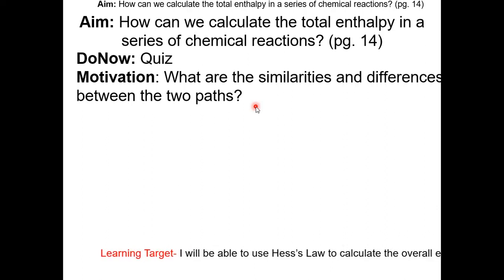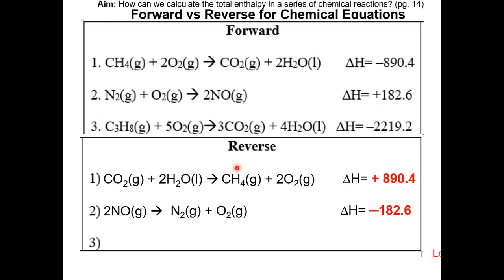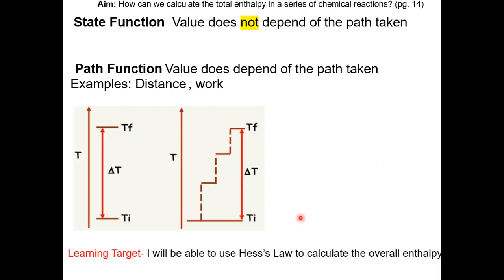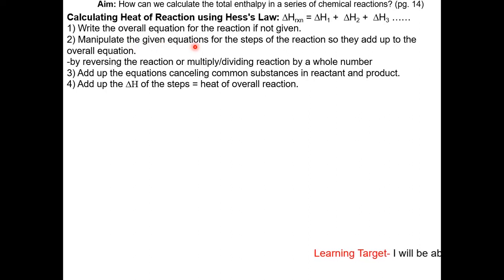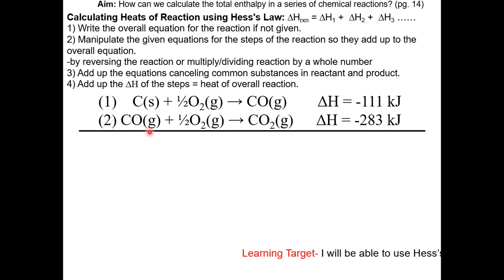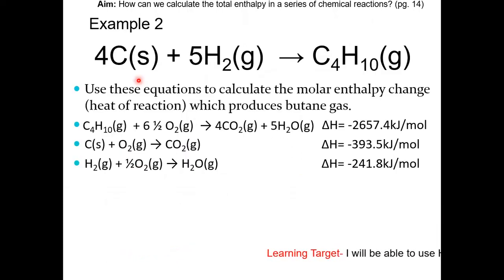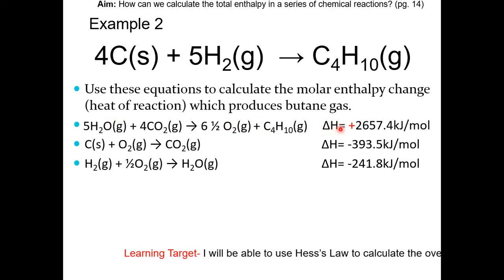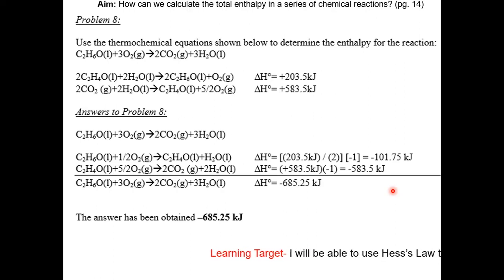3- Hess Law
This is the 3rd video lesson for Unit 10- Thermodynamics
*Note the page is 13 (not 14) in the packet

Time Stamps
0:47 - Forward and Reverse Reactions
2:02 - State and Path Function
3:43 - Hess Law